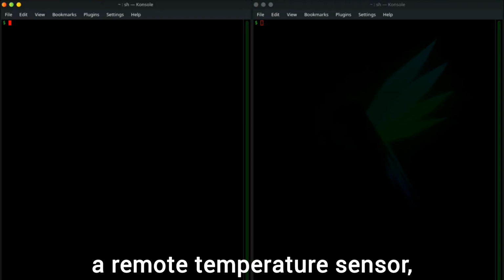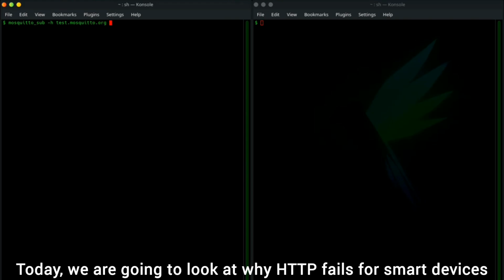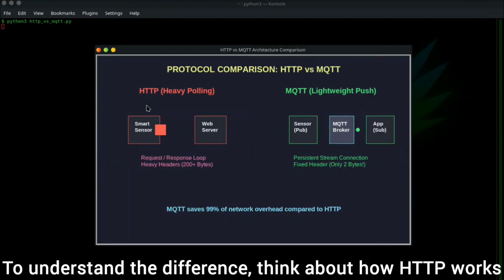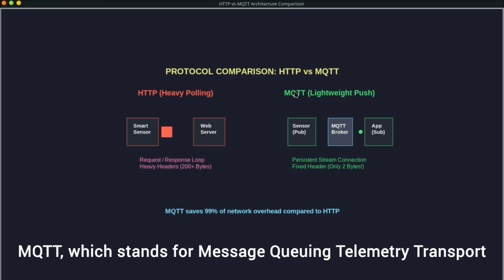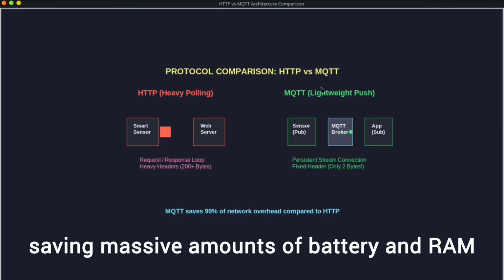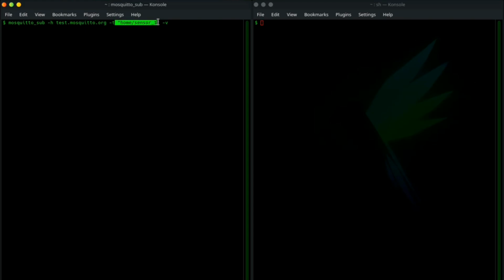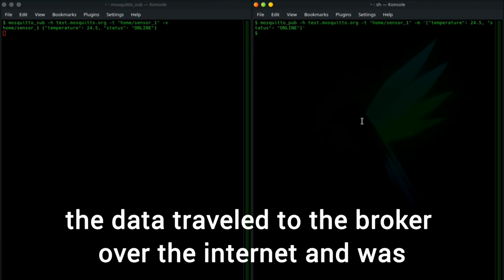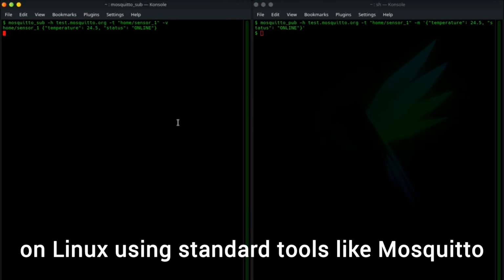Stop Using HTTP for IoT! Build an MQTT Data Pipeline Live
Why Smart Devices Don't Use HTTP... (MQTT Protocol)
How IoT Devices Actually Communicate (Live Terminal Demo)
How Smart Devices Talk to the Internet (HTTP vs MQTT)